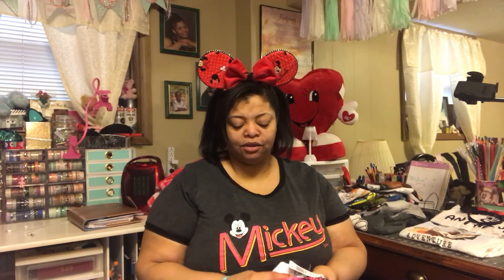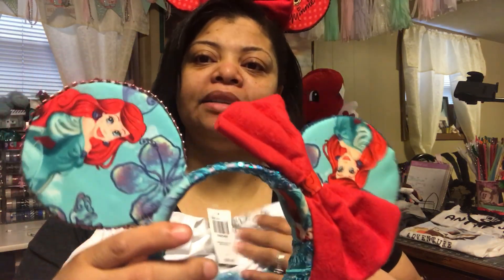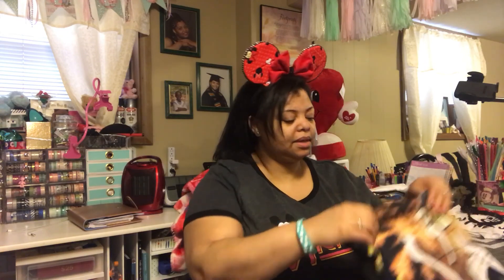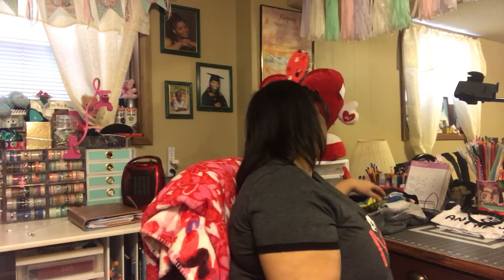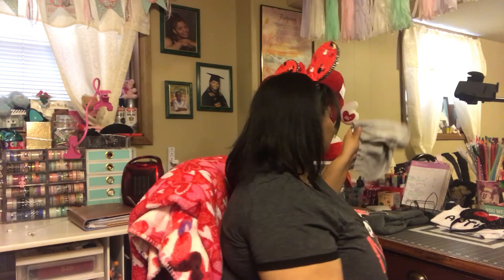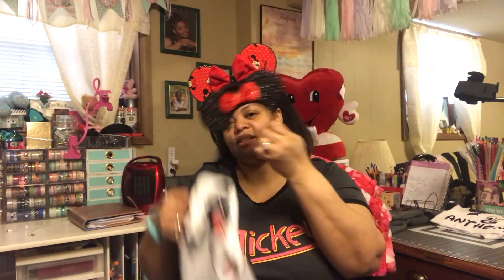Plus size Disney Clothes Pre Packing